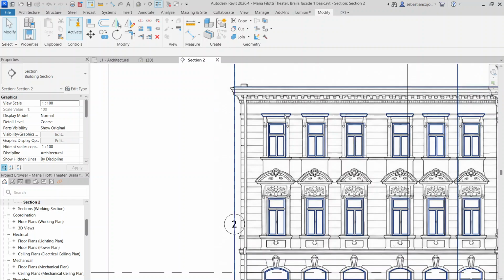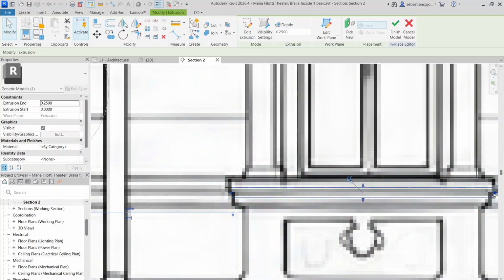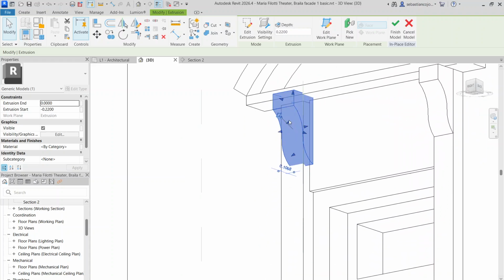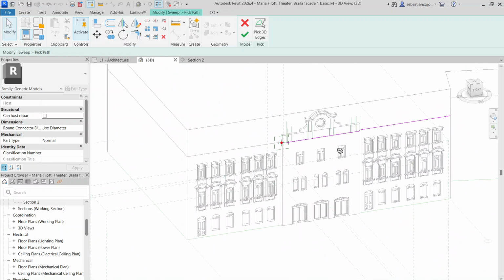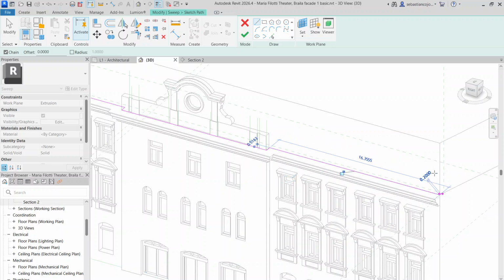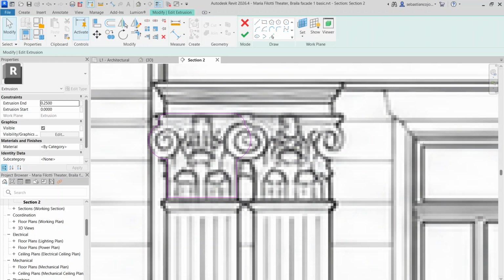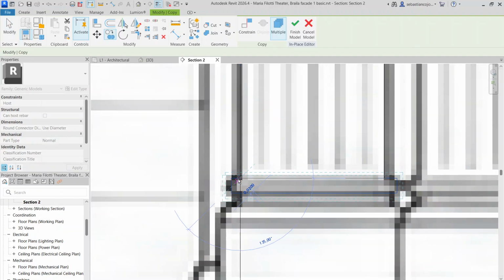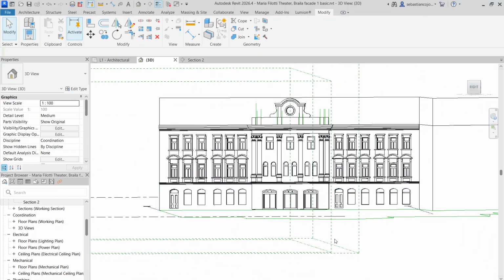Theatre - Episode 4: Modeling Decorative Window Trims, Cornice Sweeps & Stylized Columns in Revit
In Episode 4 of the Theatre modeling series, we transform the flat facade into a rich neoclassical elevation by adding detailed architectural ornaments in Revit. Watch as we construct decorative window frame extrusions, sweep continuous upper roof cornices, and model stylized Corinthian-inspired columns and capitals along the central entrance.

Timestamps:
[00:02] – Introduction to adding decorative window trims and facade detailing

[01:06] – Testing and extruding individual window border and trim profiles

[05:39] – Copying rectangular sill and header trim extrusions across window bays

[08:06] – Drafting custom curved pediment profiles above upper-level window openings

[13:01] – Batch duplicating decorative window ornaments across the main facade

[16:14] – Creating upper roof cornice profiles using 3D Sweep paths

[21:23] – Drawing secondary mid-level decorative cornice profile sweeps

[25:21] – Setting up central facade column extrusions and drafting stylized capital details

[29:10] – Sketching ionic/corinthian spiral volutes and leaf details for column capitals

[33:18] – Extruding column shafts, bases, and adjusting vertical alignments

[36:18] – Duplicating column assemblies across the monumental central entrance

[38:24] – Reviewing completed facade ornamentation progress and next steps